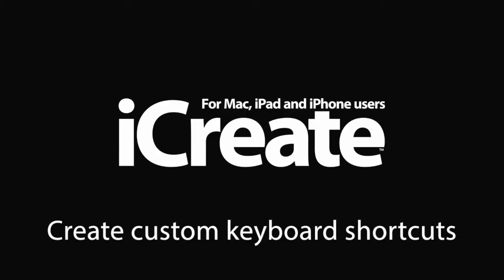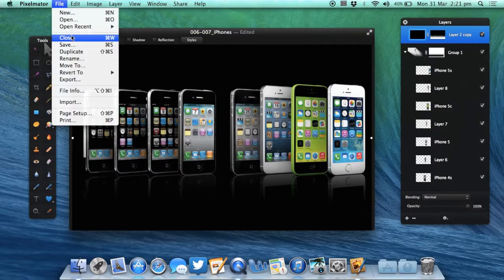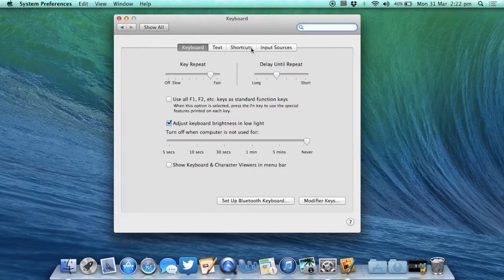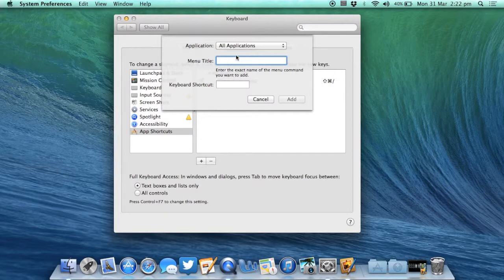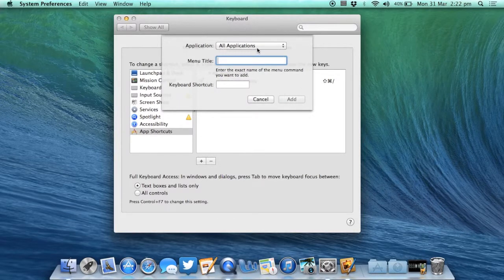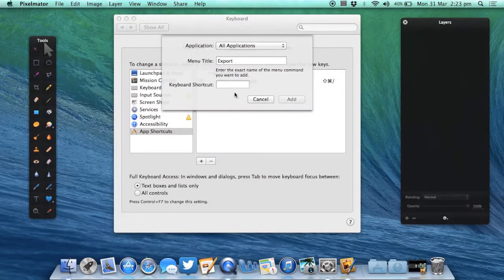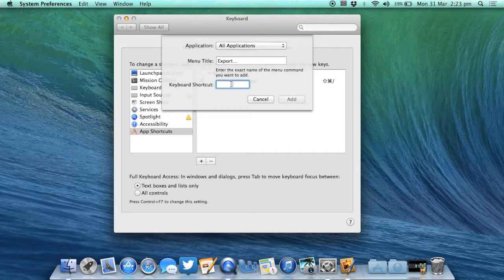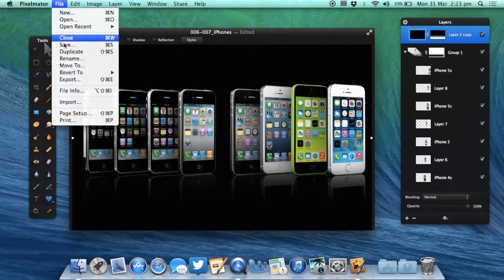Create Custom Mac Keyboard Shortcuts on OS X Mavericks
A video tutorial showing you how to create custom Mac keyboard shortcuts in OS X. You can create a shortcut for any app, or a universal shortcut that will apply in every app across the system.